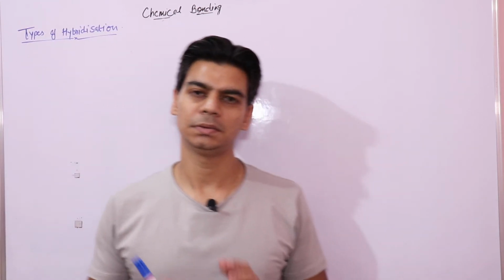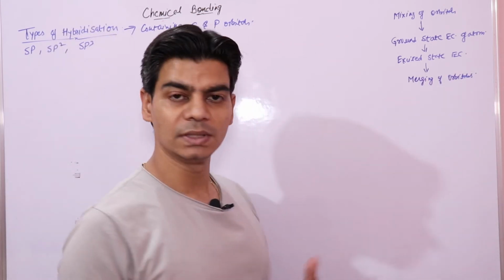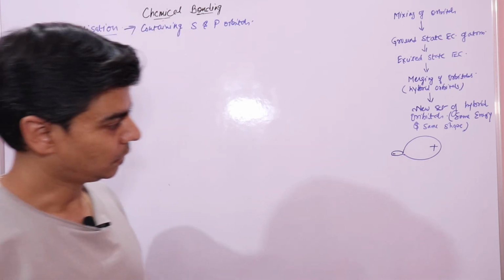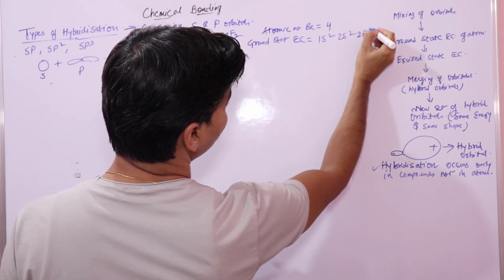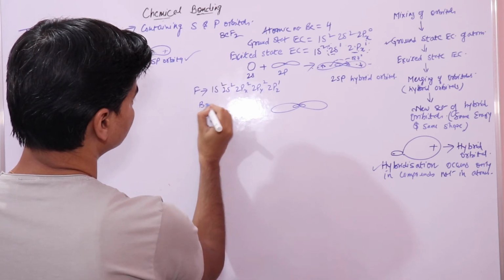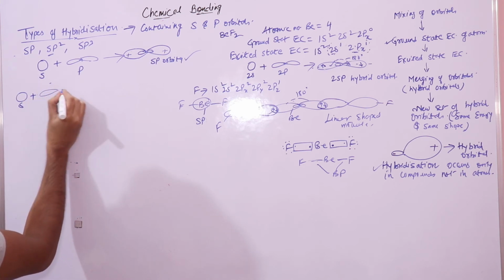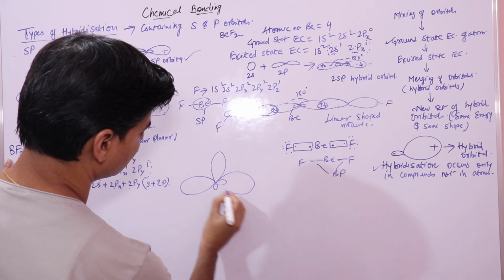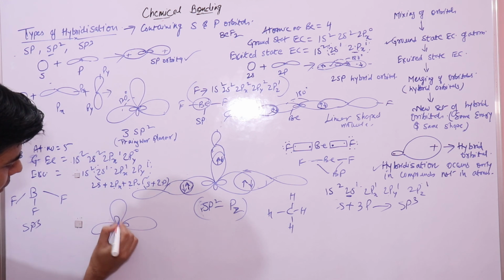Chemical Bonding -Types Of Hybridization containing S & P Orbitals (SP, SP2, SP3)